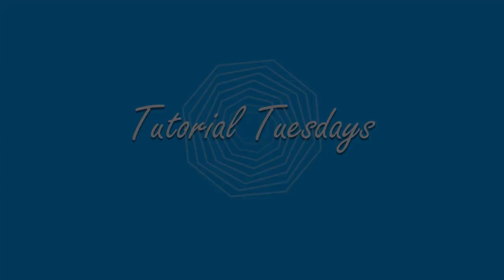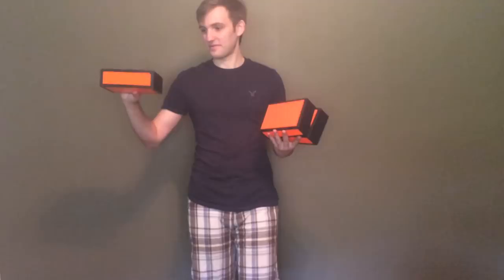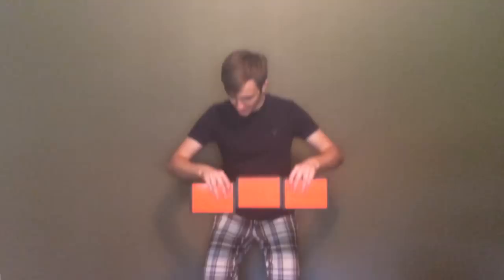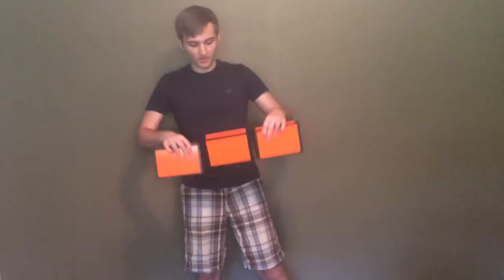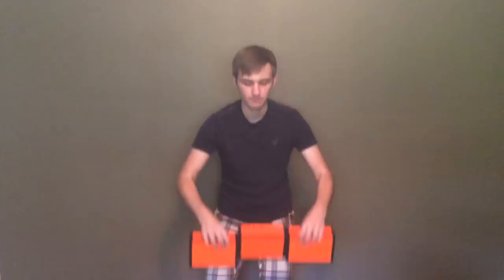Cigar Box Juggling Tutorial - Great for Beginners!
After seeing the Kris Kremo gif go viral on the internet and seeing everyone's confusion, I figured it would be a good idea to make a Cigar Box tutorial and explain what's going on!  This video shows how to juggle and manipulate cigar boxes.